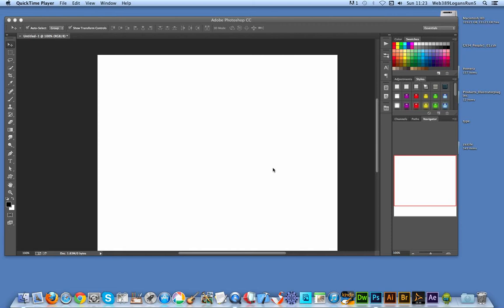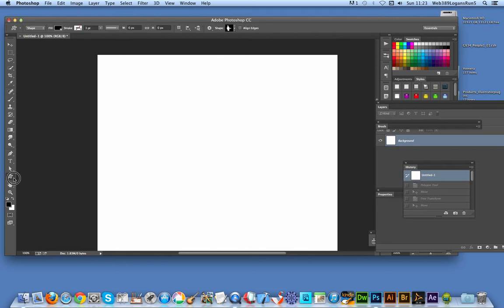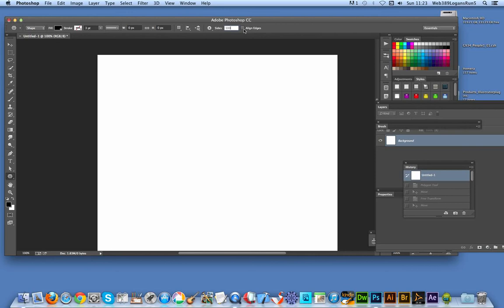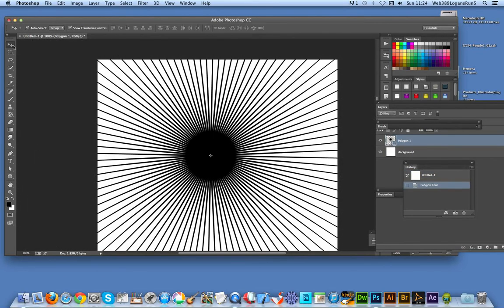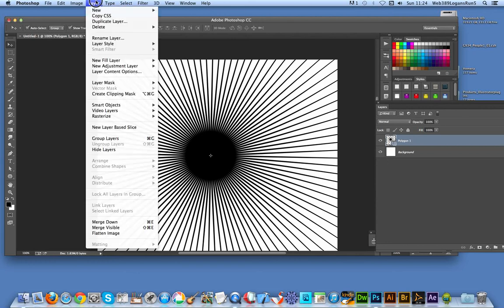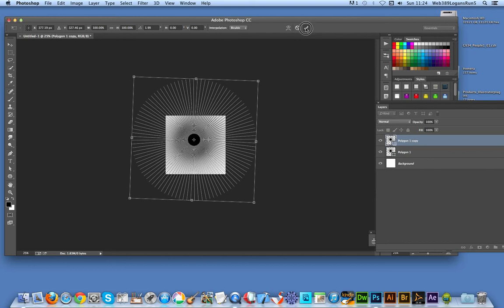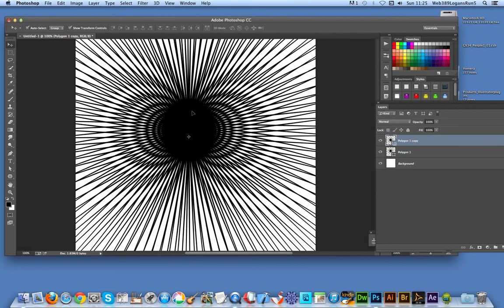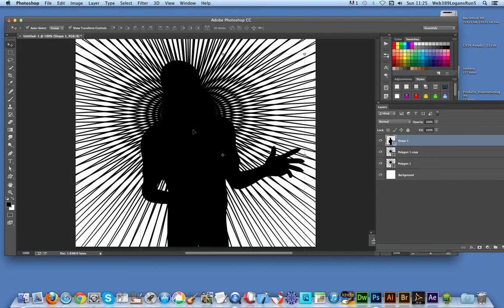Create Speed lines Manga in Photoshop using custom shapes tutorial quick guide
Speed lines-like design in Photoshop and Photoshop elements, great for manga comics and the like.